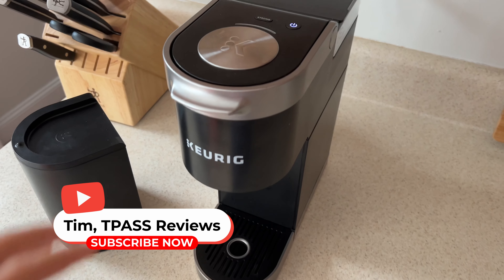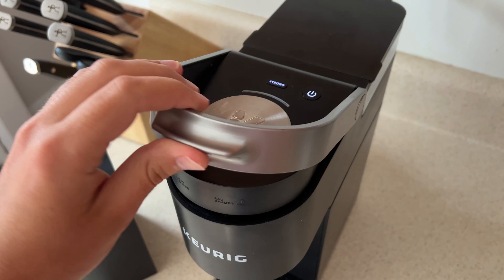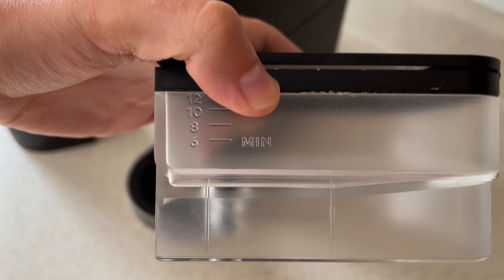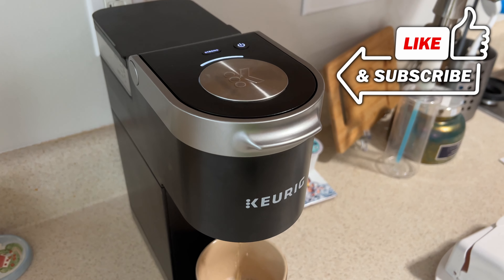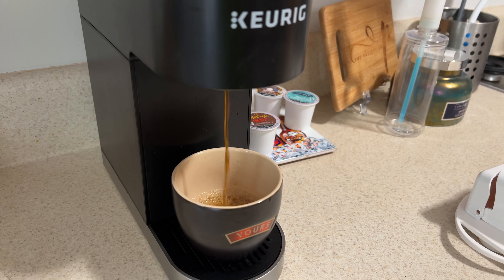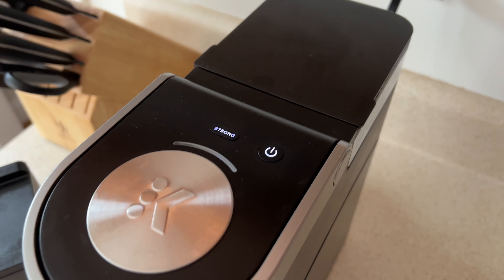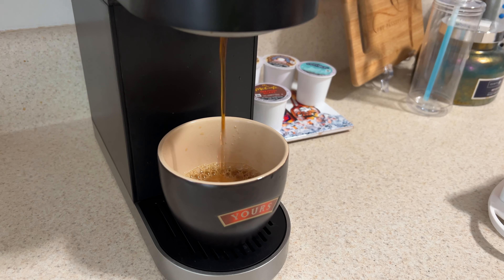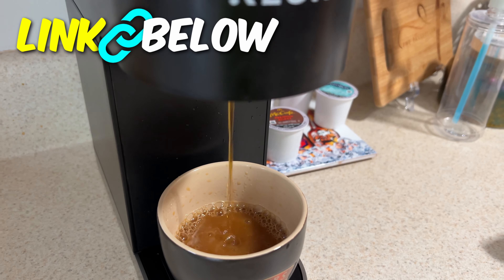What Does This Button ACTUALLY Do? Keurig Strong Brew Explanation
The Keurig K Mini Plus is one of the machines that has the strong brew option.